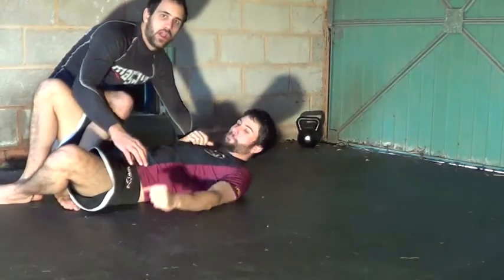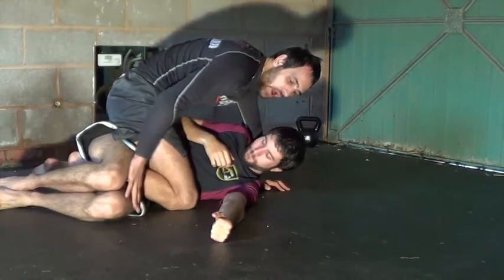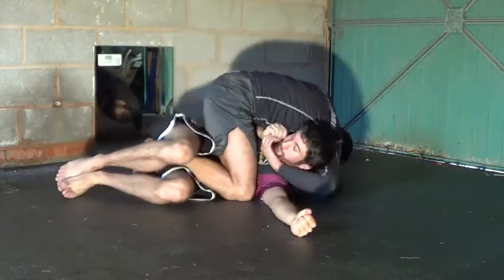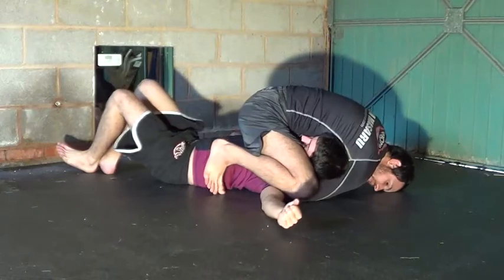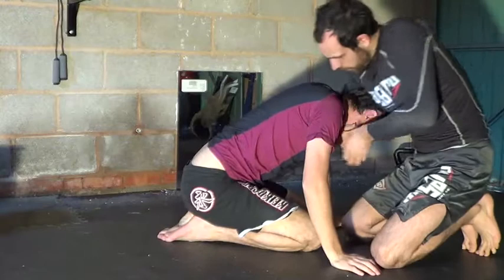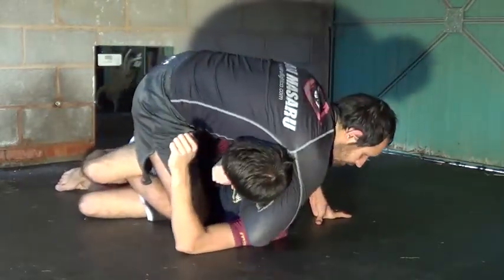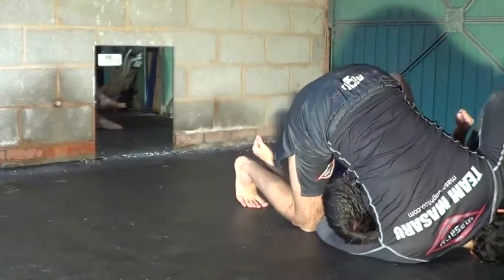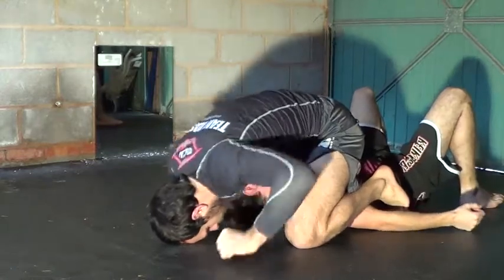Guillotine From Quarter-Guard - Technique Of The Month #2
Technique Of The Month for February; Chris Jones shows a Guillotine Choke From The top Quarter-Guard position with Kieran Lee.